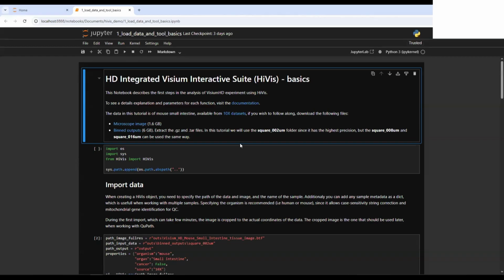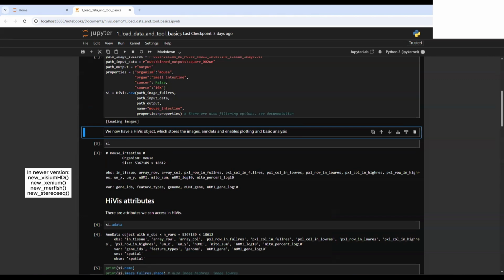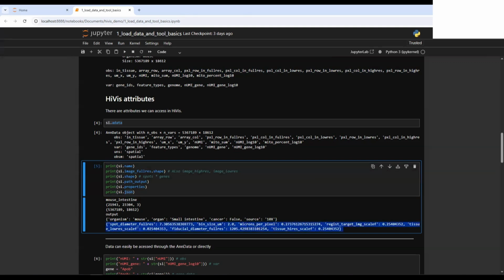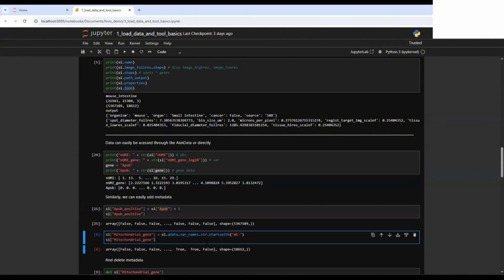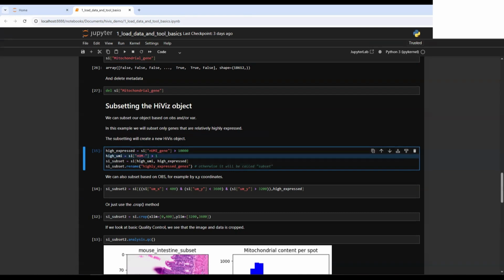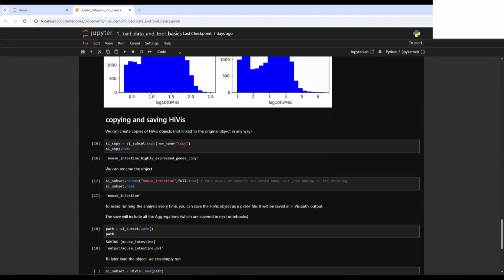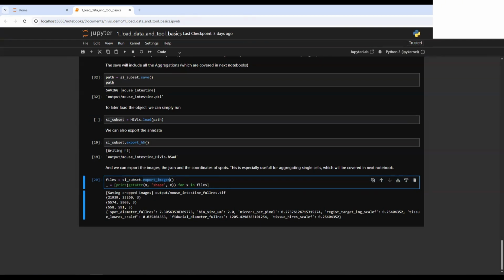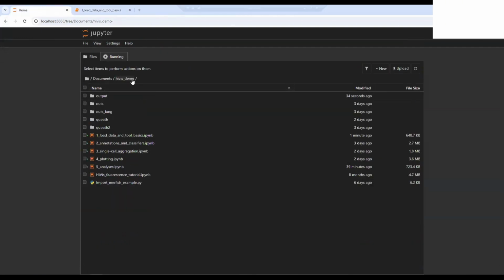HiVis tutorial - part 5 - demo (1) the HiVis object